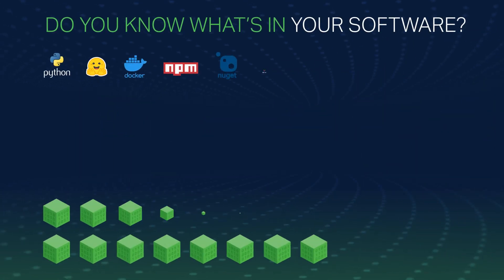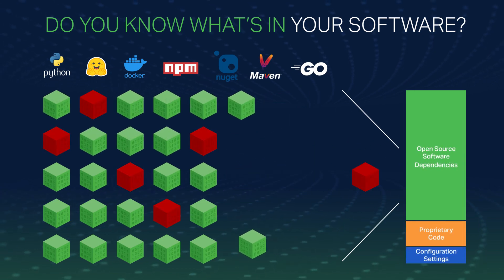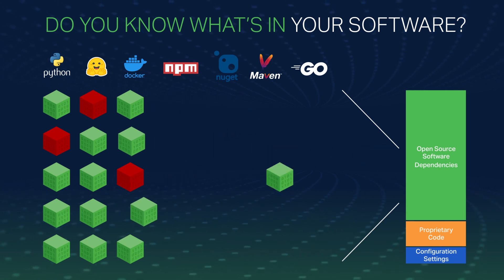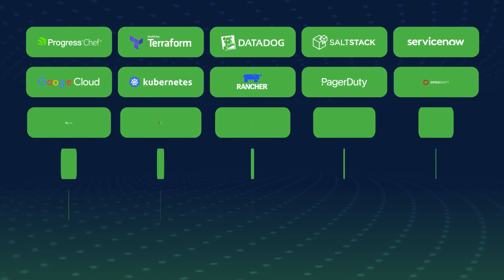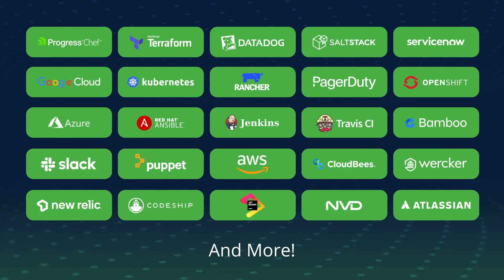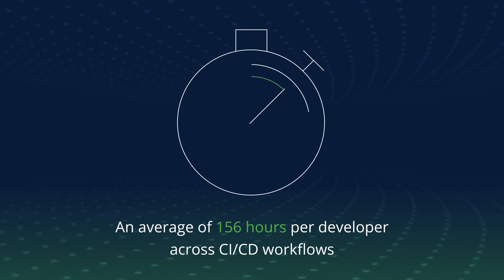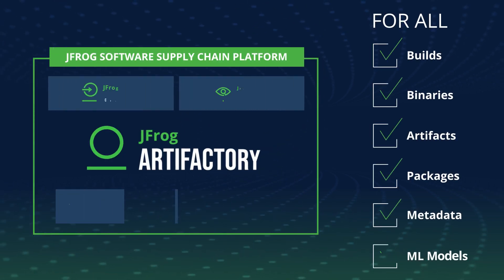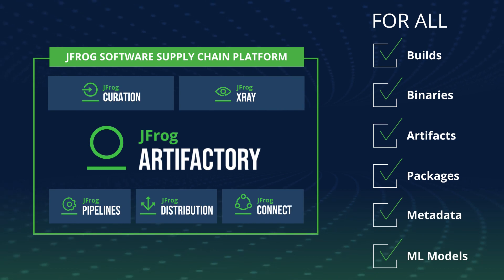Unlock DevOps Success: Start Your Free JFrog Trial Today!